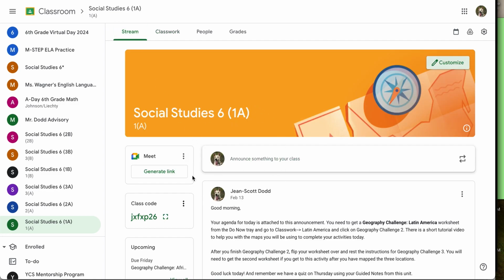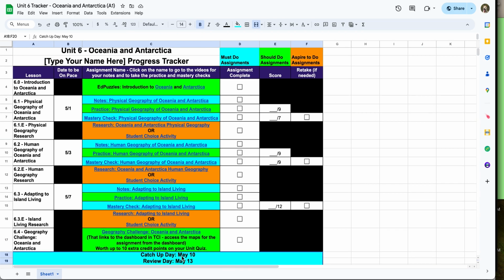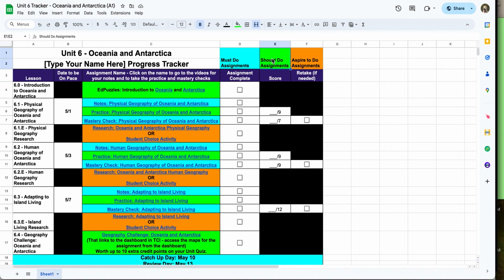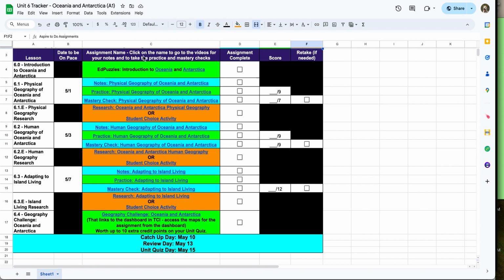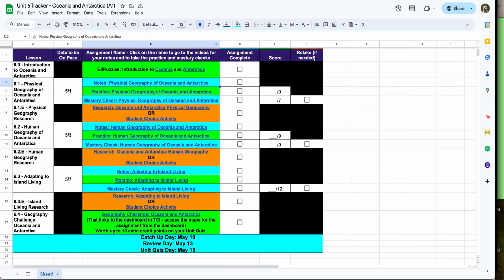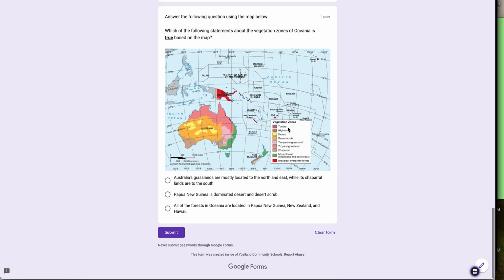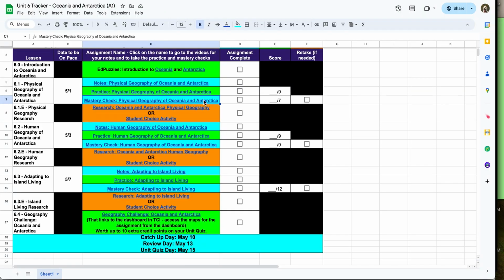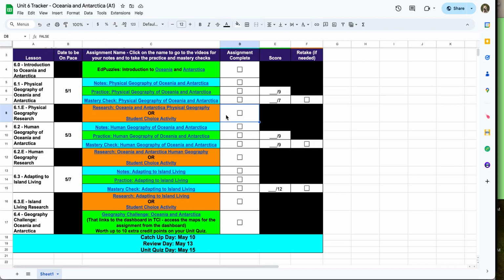Unit 6 Introduction Video